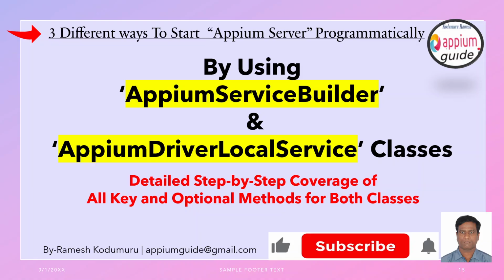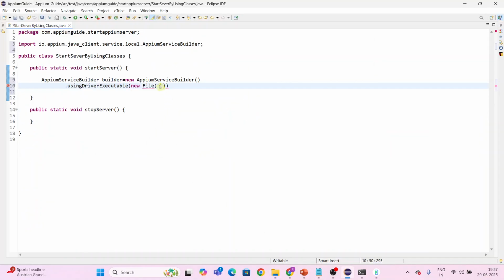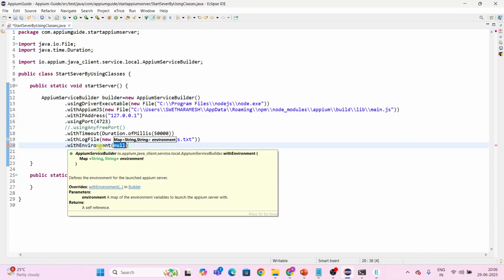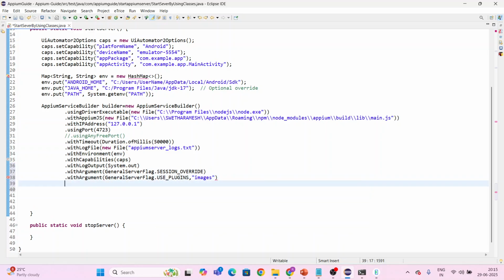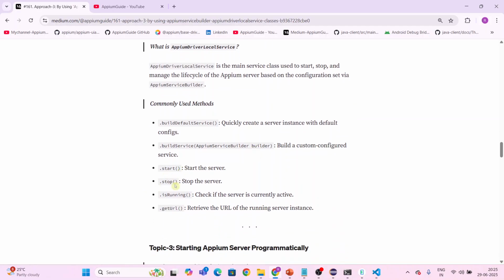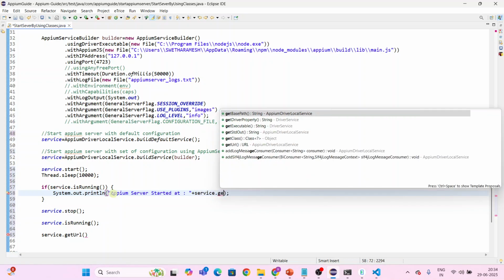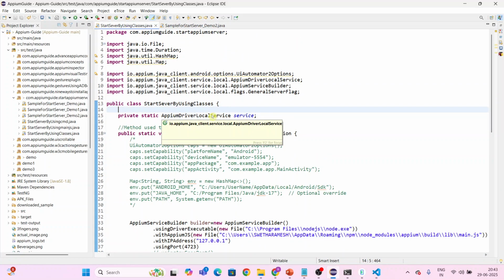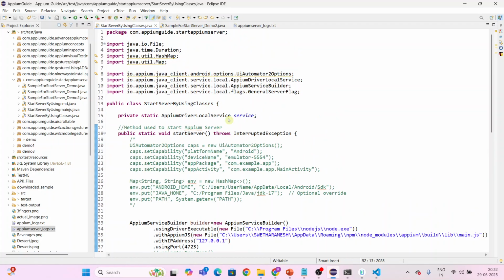3. Start “Appium Server" - By Using ‘AppiumServiceBuilder’ & ‘AppiumDriverLocalService’ Classes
Approach-3: Start “Appium Server” Programmatically - By Using
‘AppiumServiceBuilder’  &  ‘AppiumDriverLocalService’ Classes
Detailed Step-by-Step Coverage of
All Key and Optional Methods for Both Classes

Key Takeaways from This Tutorial:
Approach-3: Start Appium Server Programmatically using AppiumServiceBuilder & AppiumDriverLocalService

In this video, learn how to start the Appium server programmatically using Java, with the help of two powerful classes: AppiumServiceBuilder and AppiumDriverLocalService. This method gives you full control over server configuration, port management, and logging — ideal for CI/CD pipelines and automation workflows.

📌 What you'll learn:

Introduction to AppiumServiceBuilder and AppiumDriverLocalService

How to configure and start the server in Java

Customizing Appium server flags (like --log-level, --session-override)

Automatically checking and using available ports

Stopping the Appium server programmatically

🧰 Use Case: Perfect for test automation frameworks where you want to manage the Appium server lifecycle without manual intervention or Appium GUI.